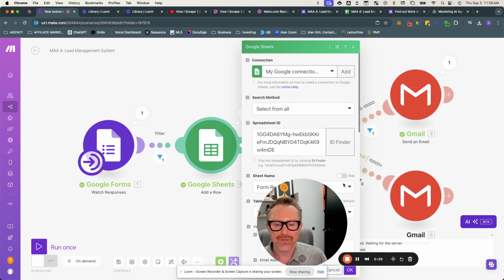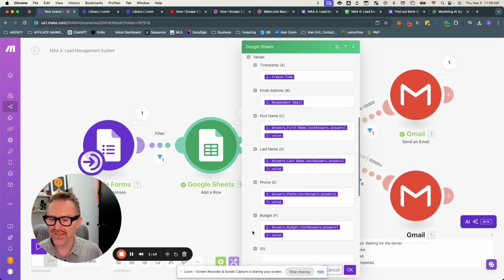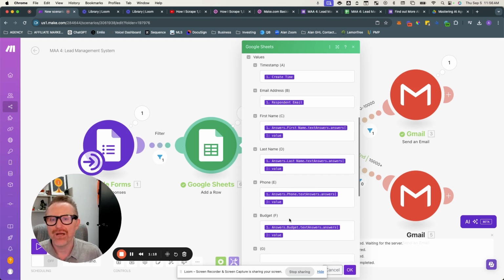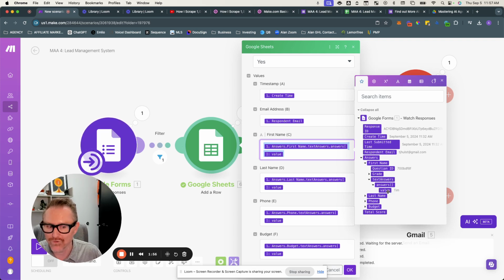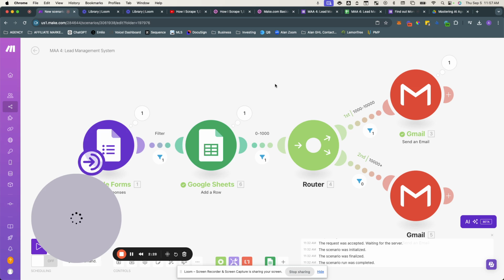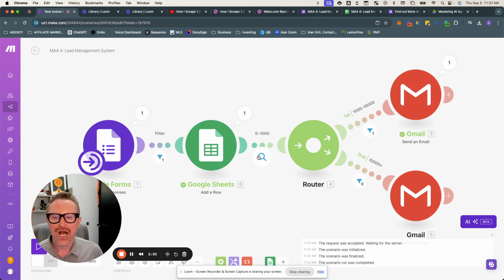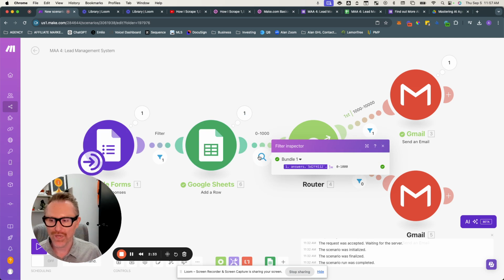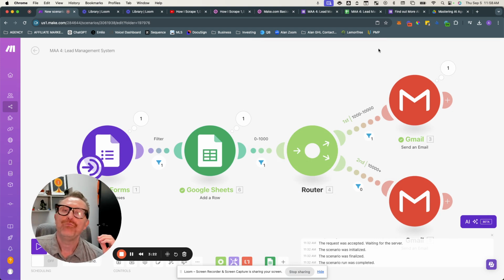Make.com Automation to Route Leads Based off Form Responses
You don't need Salesforce or some fancy CRM to be able to route leads to the right people in your company.  In this video, I walk through a simple automation using Make.com and Google Forms that allows you to segement. your potential customers.

Here is my podcast setup:
Logitech Brio 4K Webcam

Shure MV7+ Podcast Dynamic Microphone

Bietrun Mic Arm Desk Mount

Tools and Education
Software: